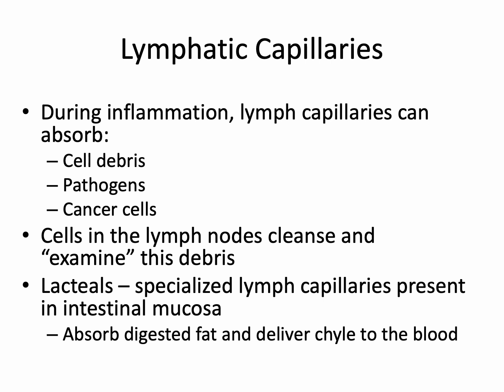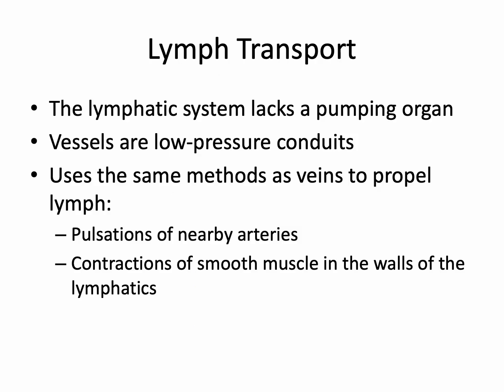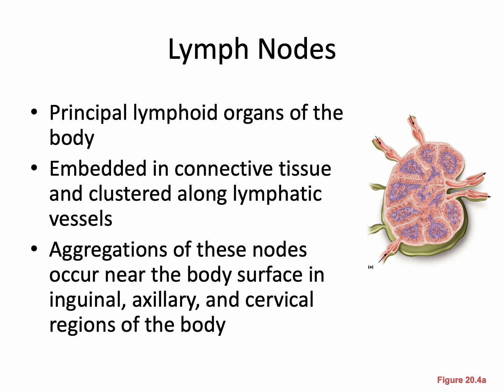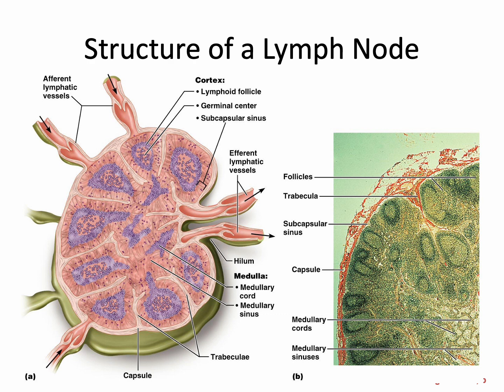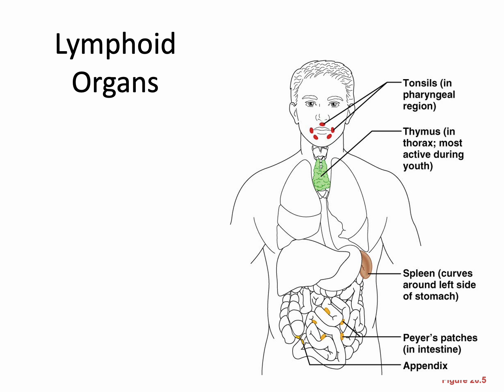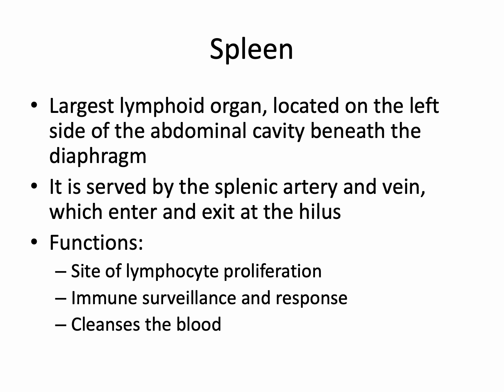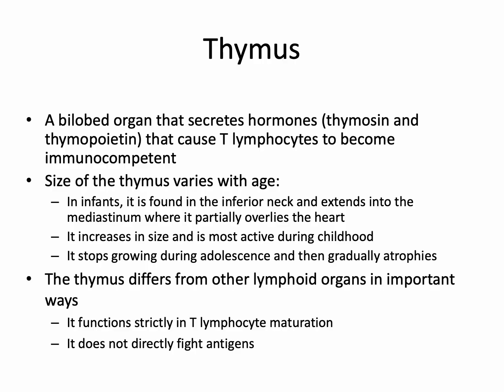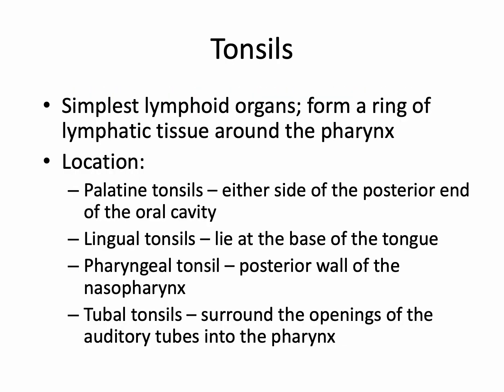7 Lymphatic System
Overview of lymphatic structures